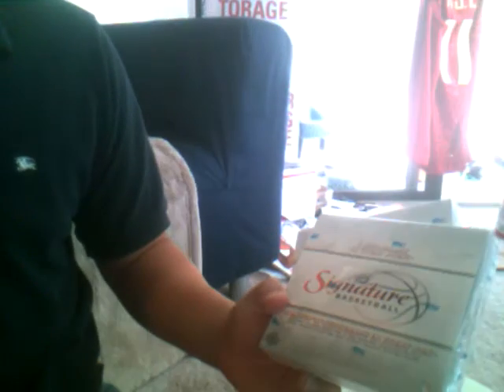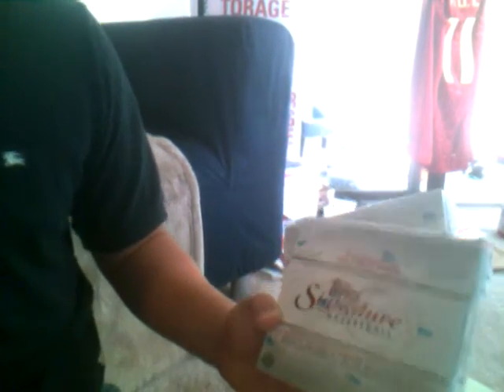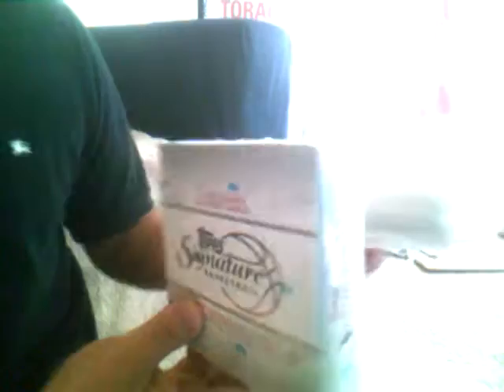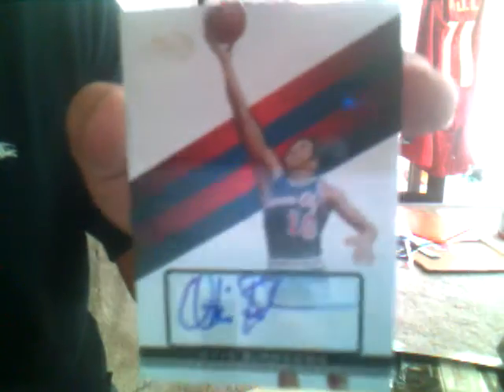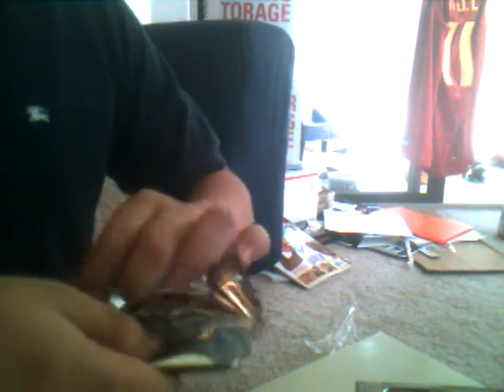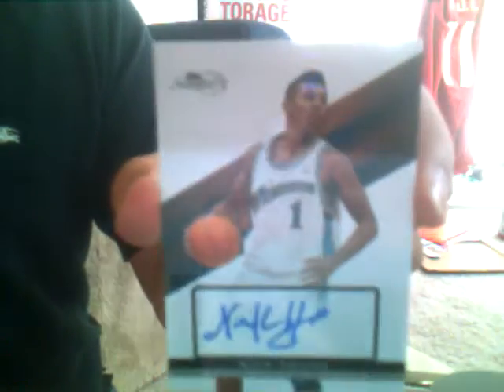Box 1 topps signature 3 box Group break Basketball 2008-09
Don't forget to check out my subscriber contest, giving away a box of Ultimate Collection Basketball 2008-09 completely free!! Check out the details here!

1.Orlando Magic
2.Minnesota Timberwolves
3.Boston Celtics
4.Charlotte Bobcats
5.New Orleans Hornets
6.Portland Trail Blazers
7.Washington Wizards
8.Toronto Raptors
9.Cleveland Cavaliers
10.Philadelphia 76ers
11.Chicago Bulls
12.San Antonio Spurs
13.Miami Heat
14.Oklahoma City Thunders
15.Indiana Pacers
16.Sacramento Kings
17.Atlanta Hawks
18.Denver Nuggets
19.Los Angeles Clippers
20.Golden State Warriors
21.Memphis Grizzlies
22.New Jersey Nets
23.Utah Jazz
24.Dallas Mavericks
25.Houston Rockets
26.Phoenix Suns
27.New York Knicks
28.Los Angeles Lakers
29.Milwaukee Bucks
30.Detroit Pistons
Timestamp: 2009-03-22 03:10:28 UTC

1.crazymj (paid)
2.arwing66 (paid)
3.crazymj (paid)
4.heatness (Paid)
5.long1204nba (paid)
6.stalstyle21 (paid)
7.blackwatch1123 (paid)
8.thirdjvision (paid)
9.zas667 (paid)
10.MrBlue5000 (paid)
11.blakepwn99 (paid)
12.sarahandbrett2009 (paid)
13.long1204nba (paid)
14.LongboardMagic (paid)
15.switch2fast (paid)
16.phabphour20 (paid)
17.long1204nba (paid)
18.drumatik91(paid)
19.darcs1d3 (paid)
20.sarahandbrett2009 (paid)
21.MrBlue5000 (paid)
22.cripin (paid)
23.LongboardMagic (paid)
24.felixhaohsu (paid)
25.Scooni2112 (paid)
26.felixhaohsu (paid)
27.MrBlue5000 (paid)
28.darcs1d3 (paid)
29.redsoxrule2031 (paid)
30.stalstyle21 (paid)
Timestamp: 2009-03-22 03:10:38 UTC